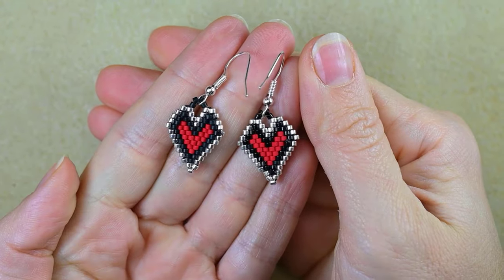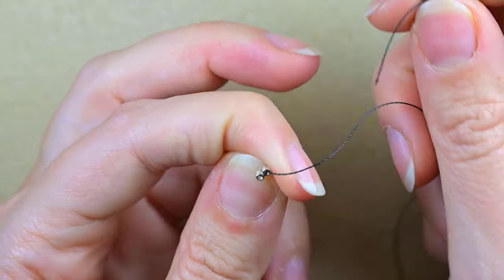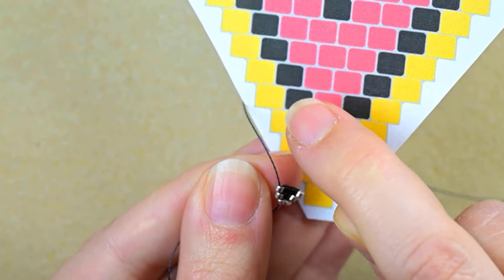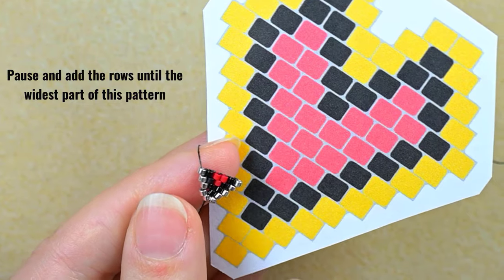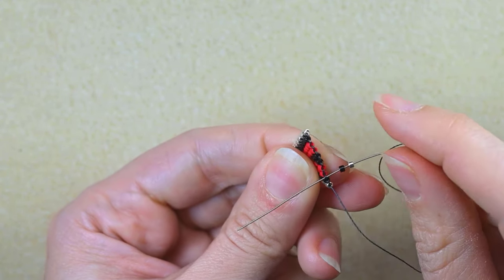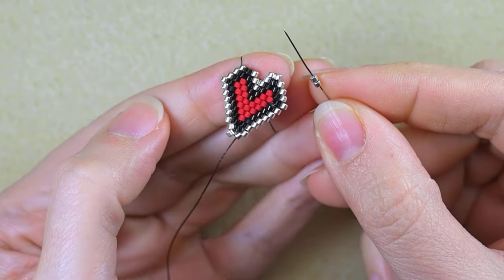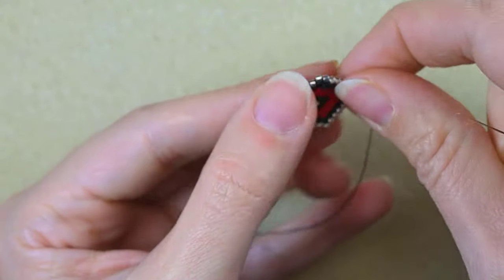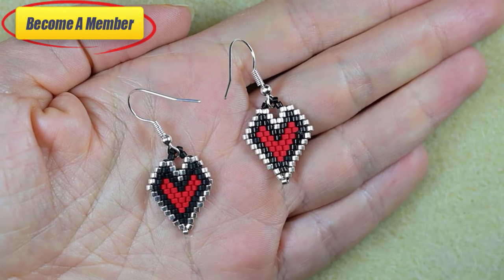Fine Hearts with Delica Beads - St. Valentine`s Day Tutorial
Easy step-by-step instructions for Beaded Hearts with miyuki delica beads. How to make seed beads earrings? FRRE pattern included! Home-made brick stitch earrings.

List of materials:
1) 11/0  miyuki delica beads in 3 colours -  silver, red and black
2) earring findings
3) Nymo Nylon Thread 0.30mm=sizeD
4) size 11 (or 12)  beading needle
5) scissors
6) flat nose pliers  (not obligatory)
7) free pattern

VIDEO CHAPTERS
» Intro 0:00
» List of material 0:50
» Step-by-step instructions 1:31
» Final words 18:55